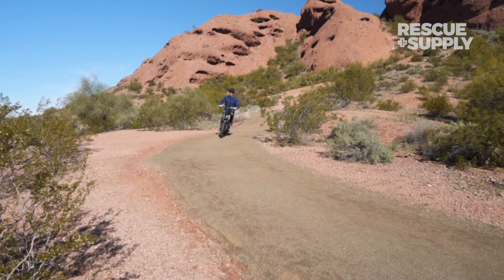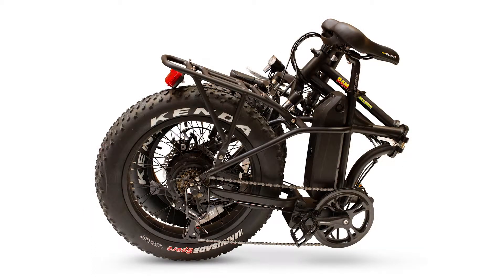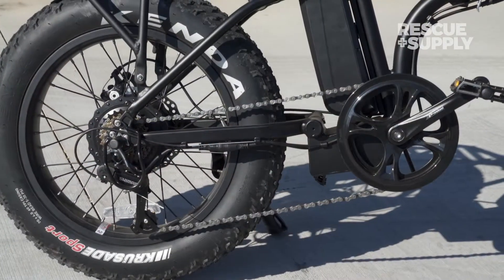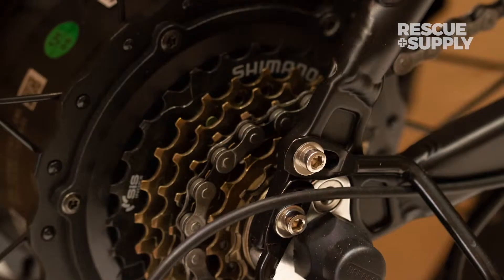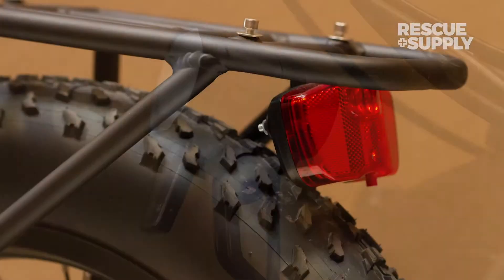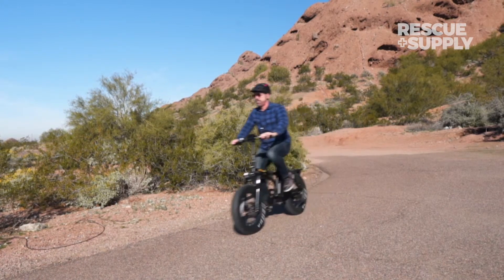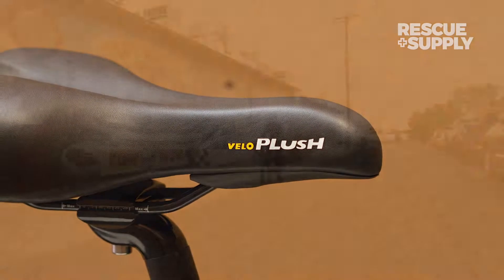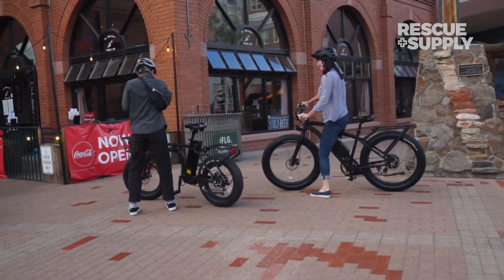E-Wheels BAM Folding Power Bike on Rescue Supply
For years we’ve heard “why can’t there be a durable, fast and long-riding foldable bike that’s as sexy as I am? We heard the call. Since 2009 we’ve been selling e-bikes and listening to our customers.  Introducing the revolutionary Bam Folding bike. Backed by the best 5-year warranty in the business. If you want a bike built by a company with experience and quality to back it up, look no further.